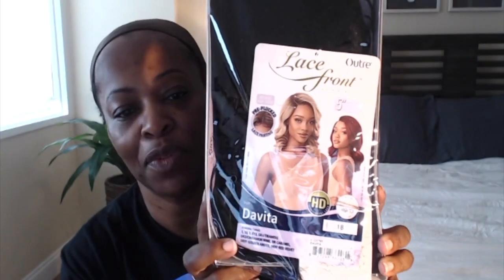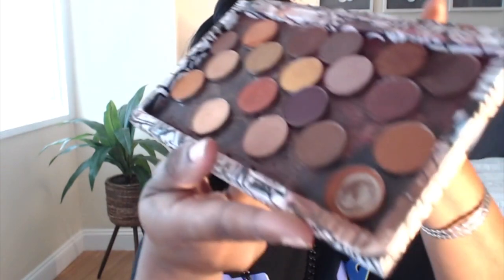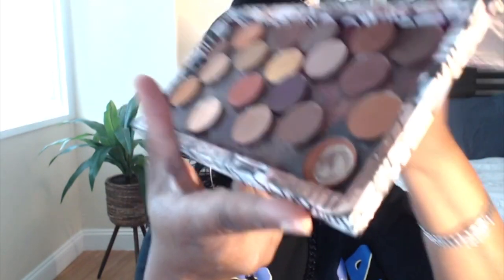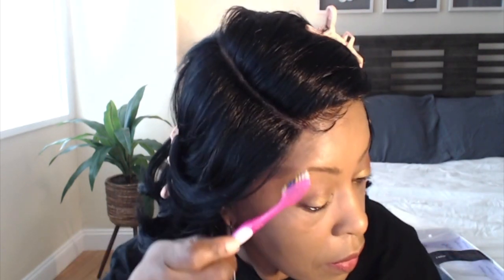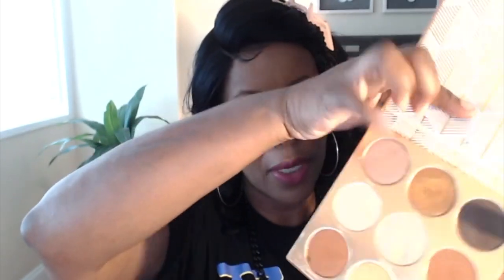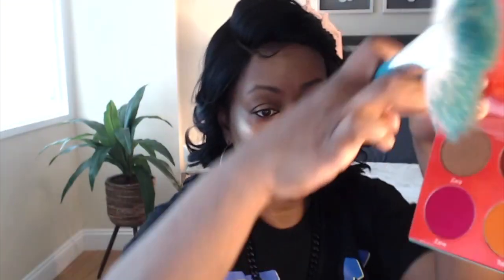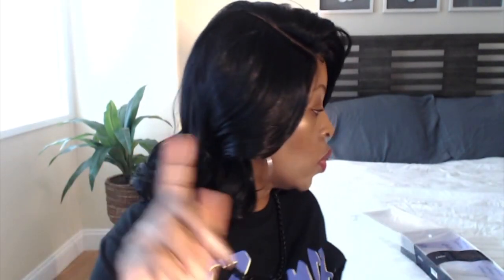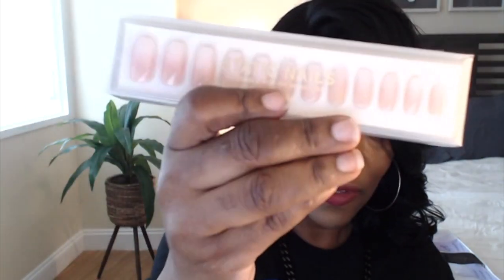GRWM OUTRE DAVITA LACE FRONT HD TRANSPARENT WIG 1B BOB STATIC NAILS MANICURE AT HOME SEXY DURABLE